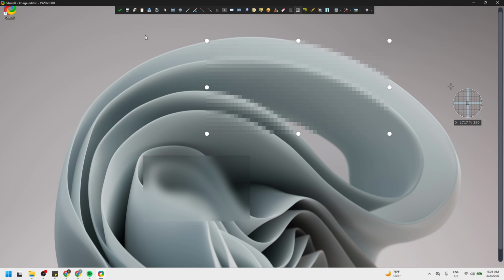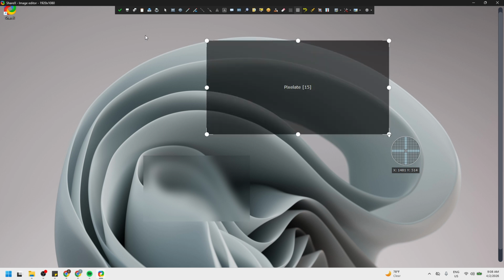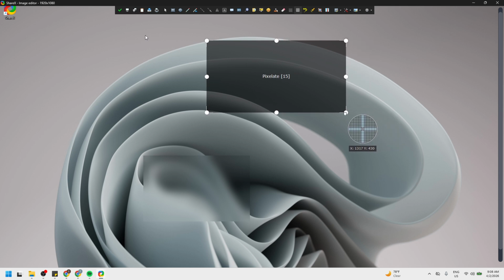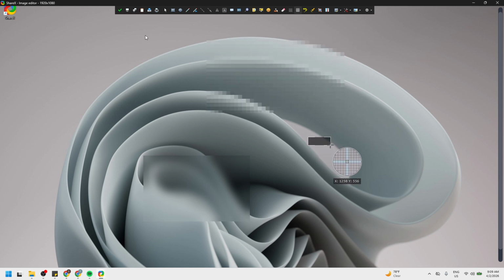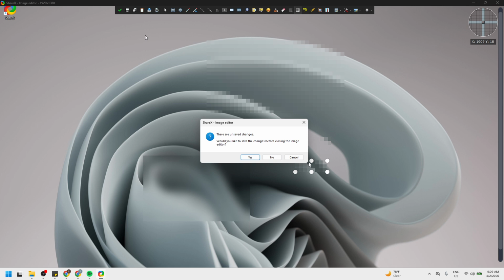How to Blur or Pixelate Sensitive Info in Sharex [2026 Full Guide]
How to Blur or Pixelate Sensitive Info in ShareX

In this video, we show you exactly how to blur or pixelate sensitive info in ShareX to protect private data, passwords, and personal details within your captures. We demonstrate how to utilize the built-in annotation tools to obscure specific regions of an image before sharing or saving your files.

Implementing proper data redaction is a critical security measure when creating technical documentation or sharing bug reports. We discuss the importance of selecting the appropriate level of obscuration—whether through a smooth blur or a pixelated effect—to ensure that confidential information remains unreadable while maintaining the overall context of the screenshot.

Technical Specs:
Software: ShareX; Feature: Image Editor & Redaction Tools